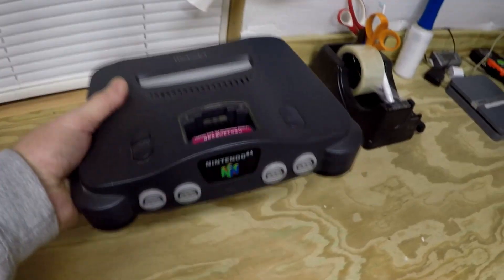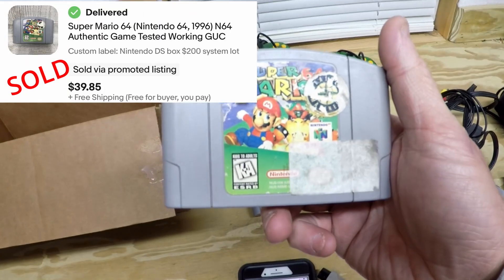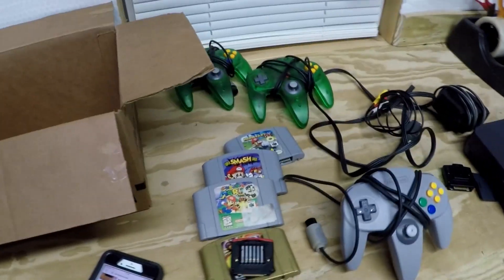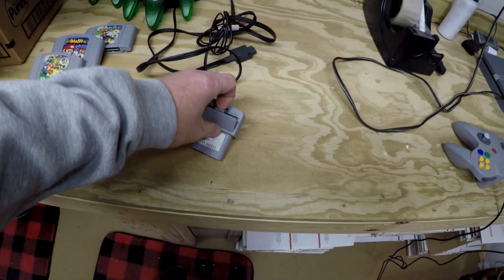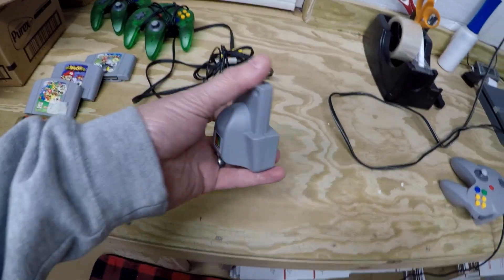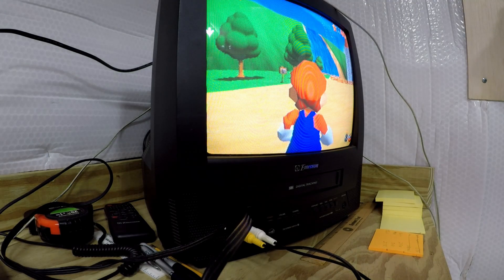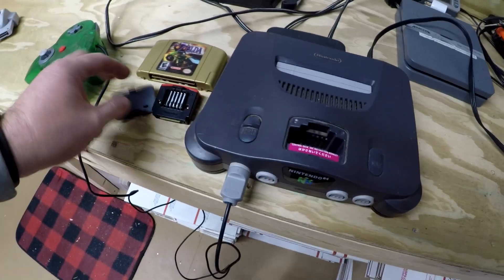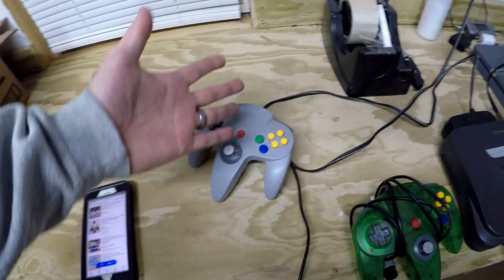How I got a FREE N64 console on Facebook Marketplace!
If I can do this, you can too!

If you like the content, please consider giving this video a thumbs up and subscribe to the channel and hit that notification bell so you get updated each time we publish a new video. Thanks.

Our ebay store

Our Amazon store front

8x8x4 shipping boxes

8x6x4 shipping boxes

Tabletop tape dispense & pen holder

Packing tape dispenser

Ebay packing tape

GoPro accessory kit

Shoulder bag for GoPro

1TB hard drive I use

Shoe cleaner

10”x13” clear poly bags

4”x4”x6” shipping boxes

Box resizer

1000 4”x6” thermal shipping labels

Bar Keeper’s Friend

Dr. Martens Wonder Balsam

20” photo light box

8.5x11 bubble mailers

Shipping scale

Yeti Nano microphone

GoPro Hero 9